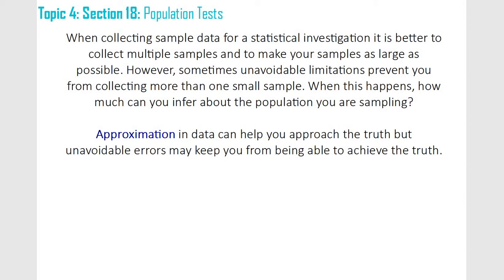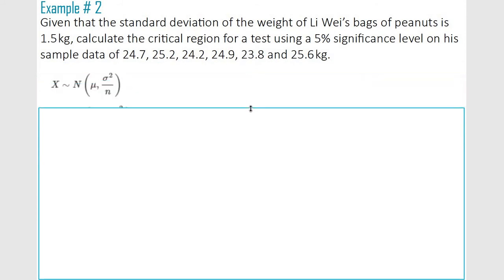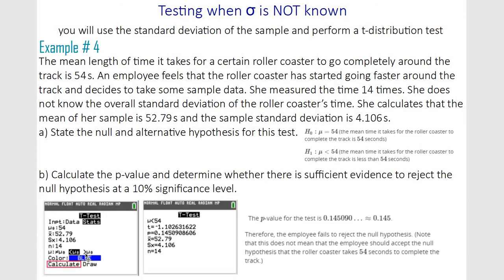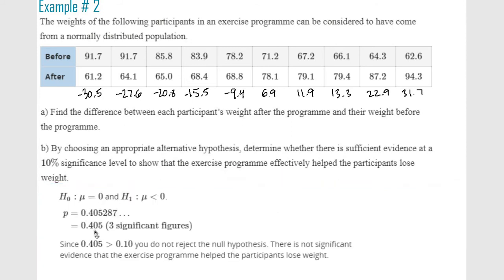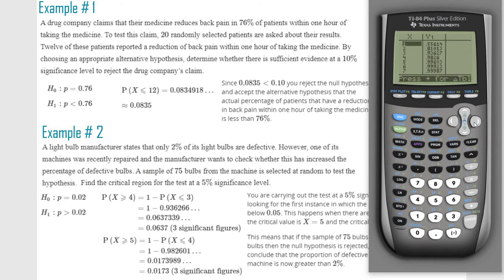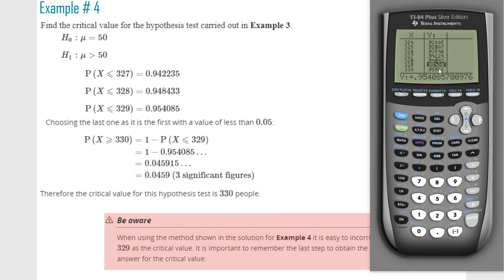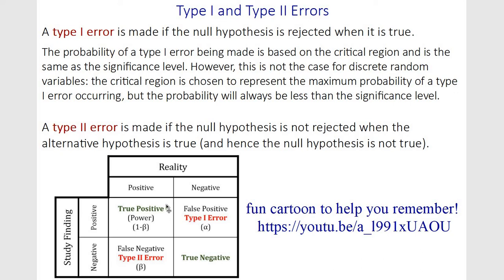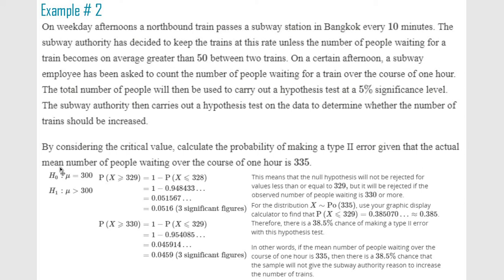4.18 Population Tests